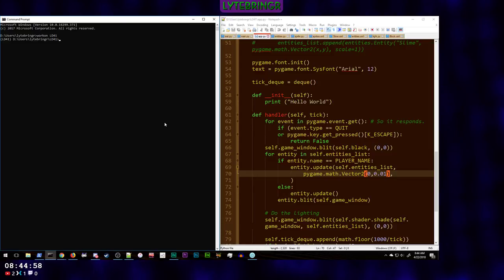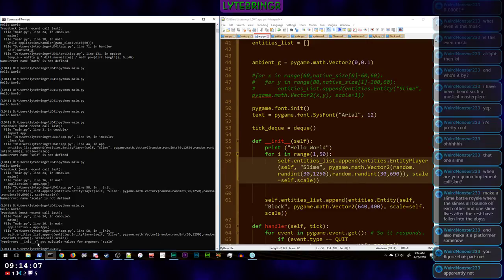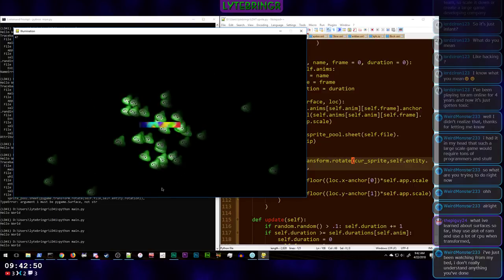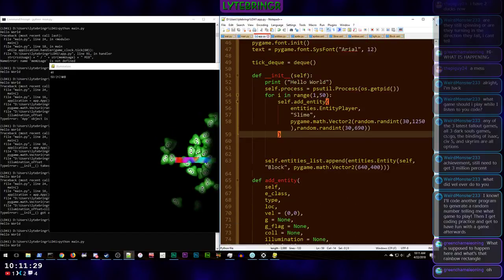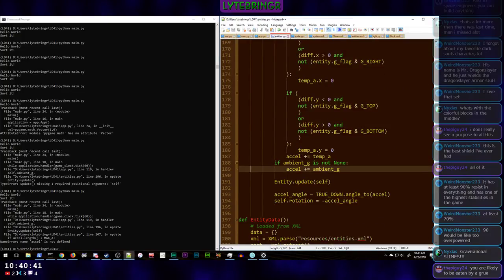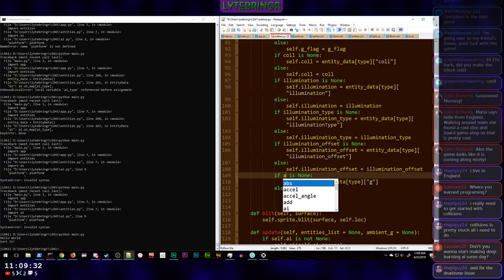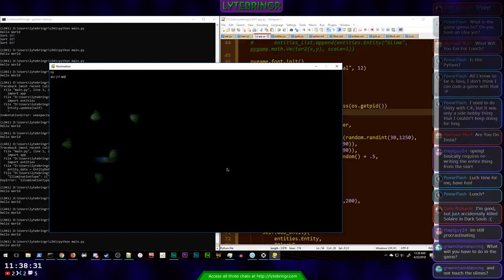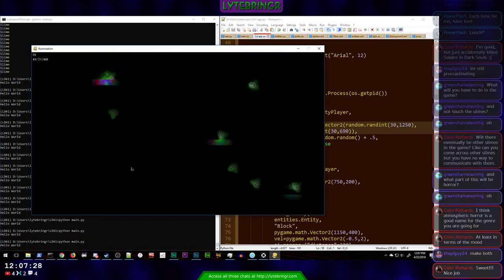[STREAM] Ludum Dare | Refactoring and collision. LD41